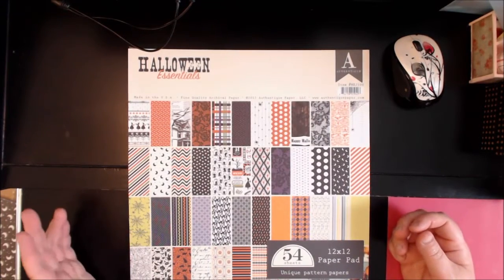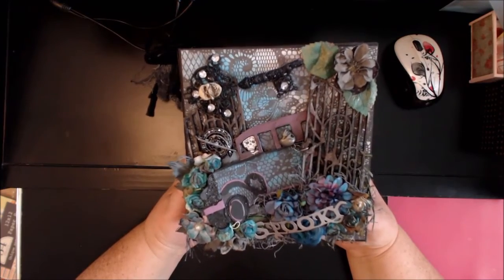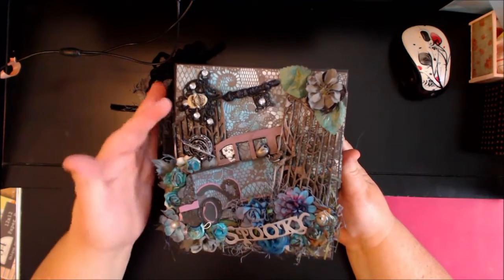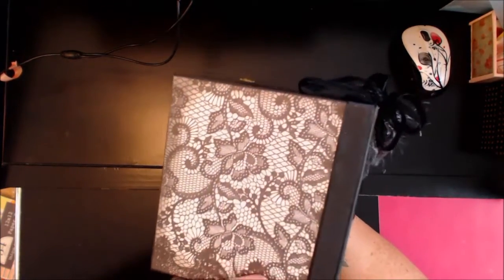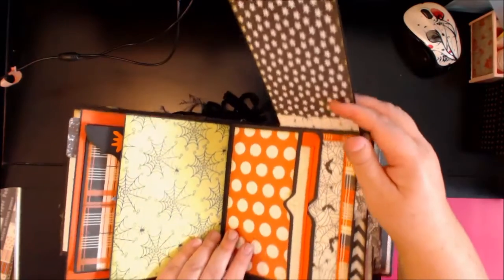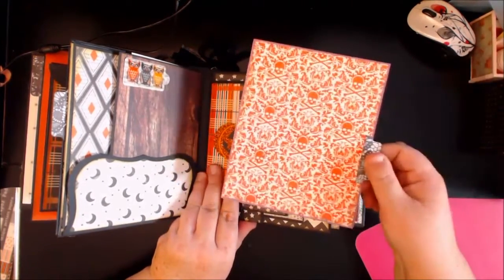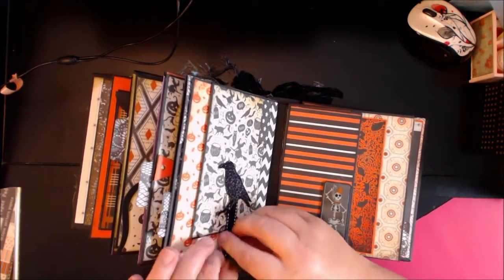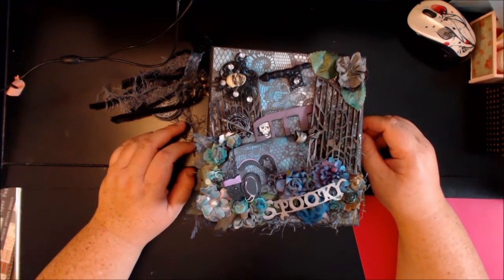Mr Chillingsworth 7x6 Mini Album re-make using Authentique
It's finally here!! I have been wanting to re-make this album for 2 years and my lil baby is completed.
 You will need a lot of paper for this album and this stack is perfect!!! Don't miss out and  visit Tammy's store or you can use two paper stacks of your choice. Tutorial will be uploading all next week. There are several steps to it so please be sure to watch before making your album. Thank you !! XOXO~ Kimmy